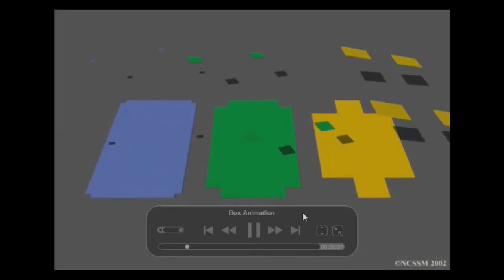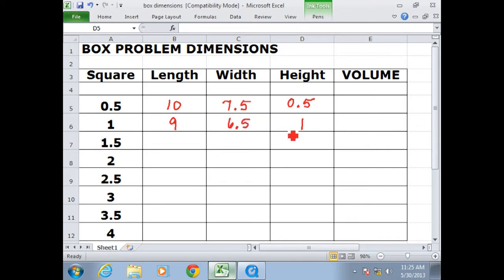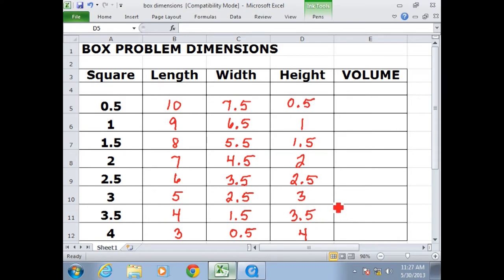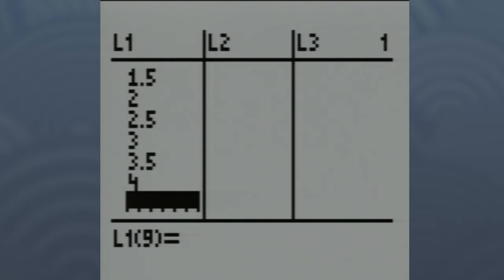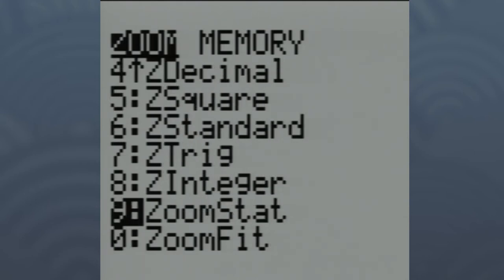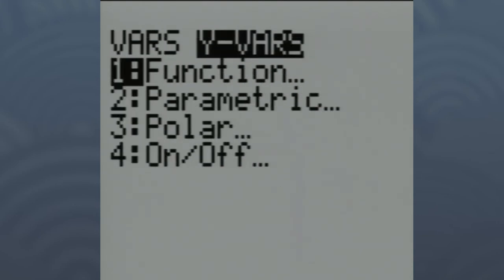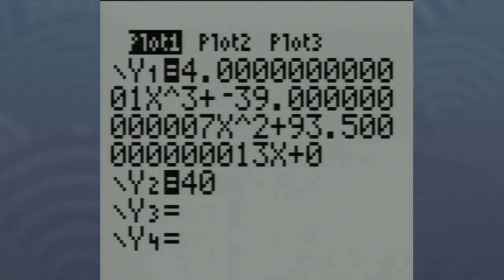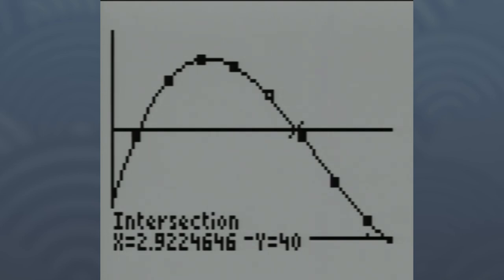Box Problem Level 2, Grades 8-9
NCSSM Math instructor Linda Henderson takes students through 'The Box Problem', a math enrichment problem.

For more information about this enrichment, including additional materials, or more information about other enrichments you can try on your own,

Suppose you have a rectangular piece of cardboard that you want to use to make a box for storing marbles. You will make the box by cutting squares from the corners of the cardboard and then fold up the edges. The box will have no top. What size squares should you cut to make the box with the largest volume? Students will investigate this problem using physical models, tables, and graphs. Students will be guided to define a variable representing the size of the square and to write a function for the box volume. Graphing TI-83+ calculators are required to create a table with more values and to graph the function.

Grade Level(s): 8th - 9th grade Mathematics student

North Carolina Essential Standards (Common Core Alignment coming soon):
Mathematics
Grade 8
Geometry
8.G.9 Know the formulas for the volumes of cones, cylinders, and spheres and use them to solve real-world and mathematical problems.

8.SP.1 Construct and interpret scatter plots for bivariate measurement data to investigate patterns of association between two quantities. Describe patterns such as clustering, outliers, positive or negative association, linear association, and nonlinear association.

Algebra
Creating Equations
ALG.CE.1 Create equations and inequalities in one variable and use them to solve problems. Include equations arising from linear and quadratic functions, and simple rational and exponential functions.

Please attribute this work as being created by the North Carolina School of Science and Mathematics.